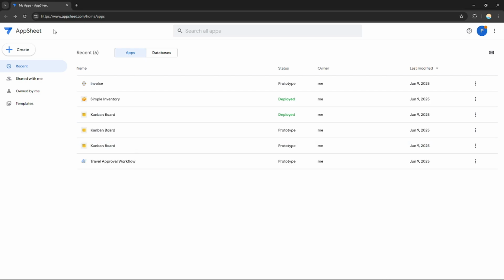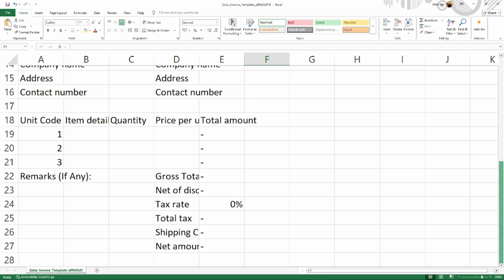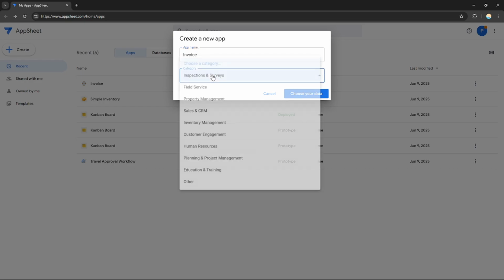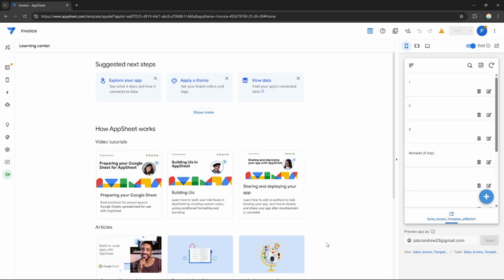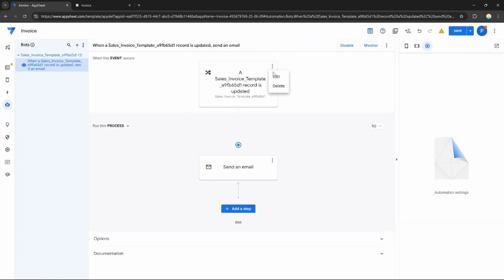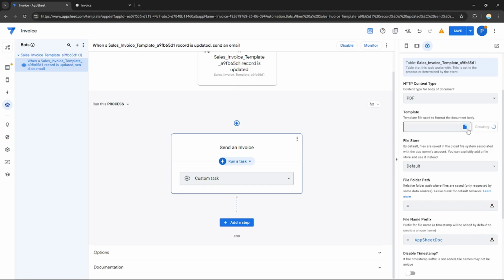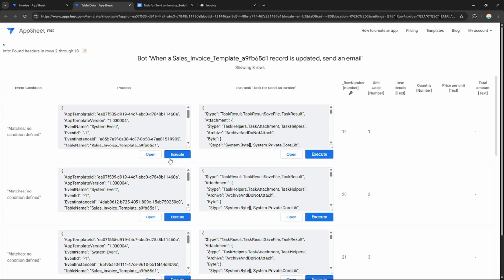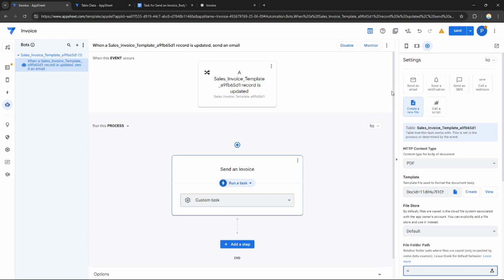How to Generate Invoice in AppSheet (2026) Quick and Easy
In this tutorial we have shown Learn how to generate invoices in AppSheet (2026) quickly and easily. This tutorial shows how to automate billing using templates and workflows. Perfect for freelancers, businesses, and services.